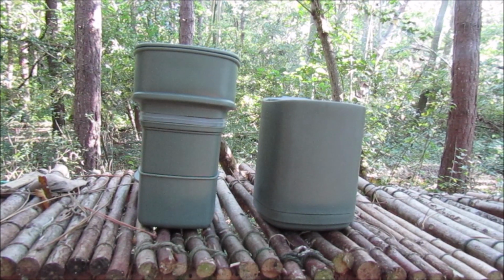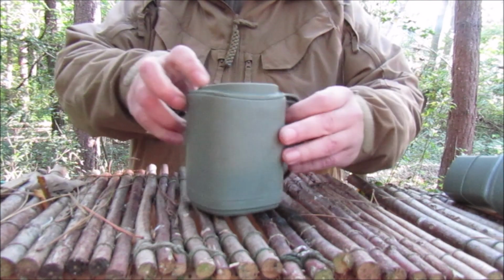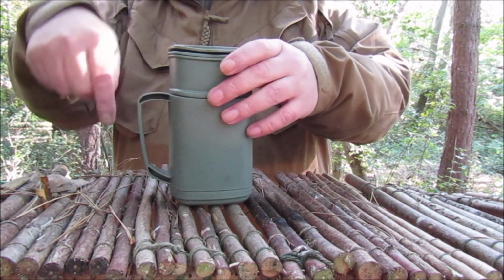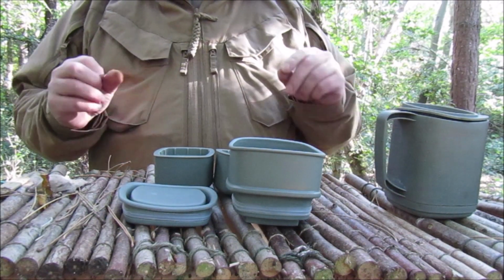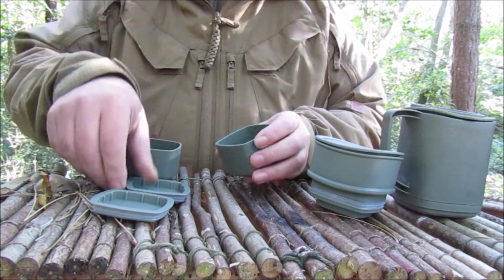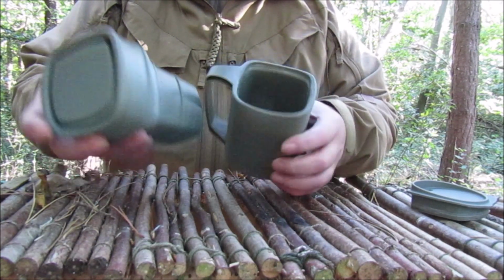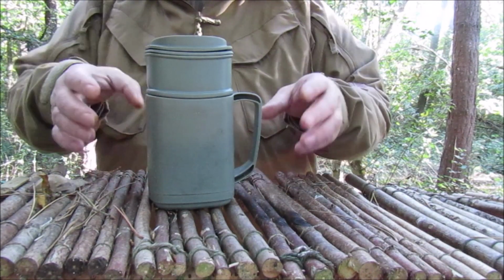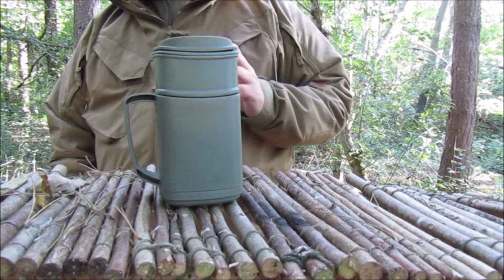RidgeMonkey ThermoMug DLX Brew Set Green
A one stop brew kit container and cup ..